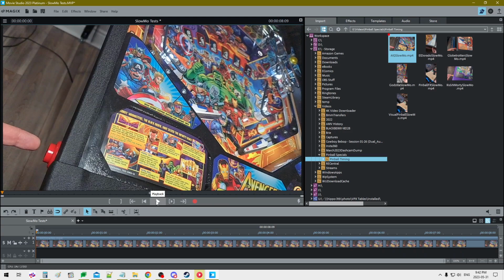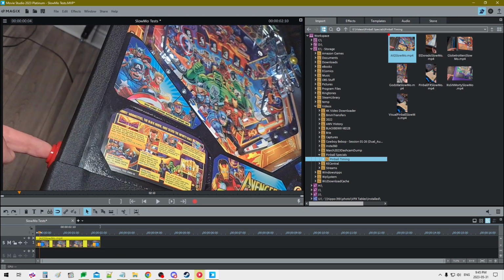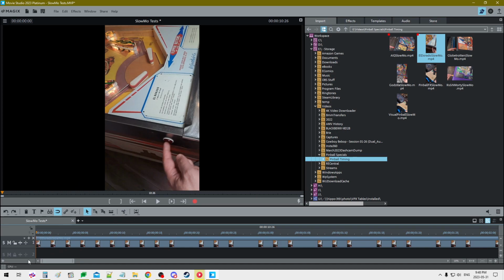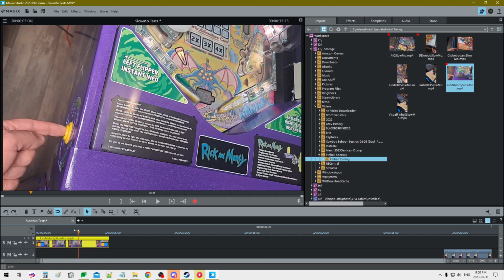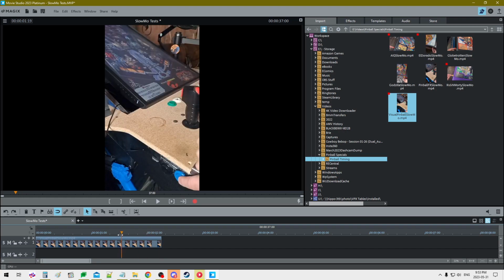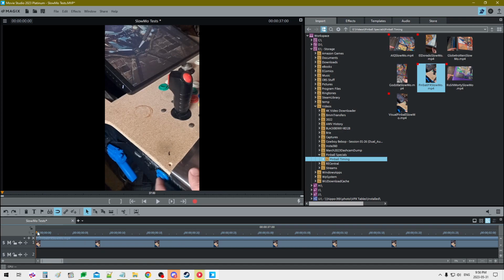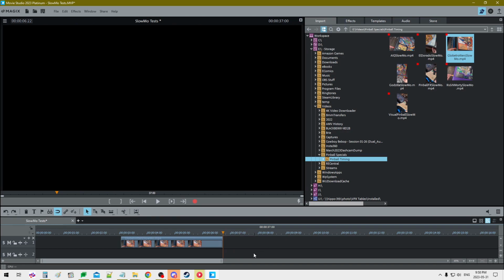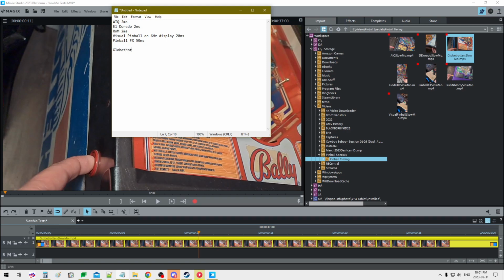Comparing flipper lag between virtual pinball and real pinball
Input latency has always been a topic that captures my interest when it comes to video games. In particular, I've wanted to compare input lag differences between virtual pinball and real pinball.

For my computer setup, I've got a 7th gen i7 with a 3060ti for the graphics card. The input is through a Zeb's Board controller and the monitor is a 32" Asus 60Hz 1080p monitor I picked up on sale for $150. The monitor is probably the weakest link here. I'm saving up so I can swap out for one of the fancy 144Hz 4K monitors with reduced input lag. You can count on a video when that happens.

For comparison, I shot footage of pinball machines from a few different eras. Avengers Infinity Quest, El Dorado, Harlem Globetrotters, and Rick N Morty were my sample machines.

My video camera is a Samsung A53. It's the cheapest way I know to capture 960fps. It only captures a fraction of a second of usable footage at this speed but that's all we really need.